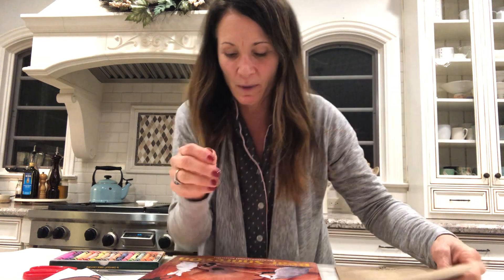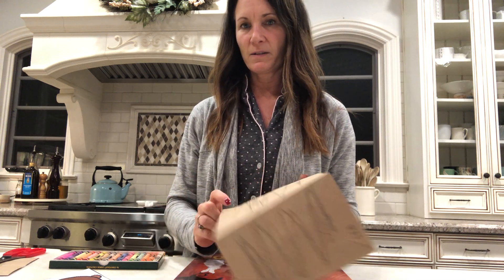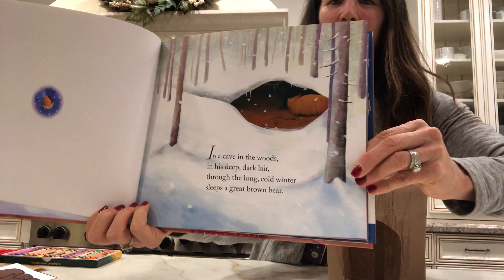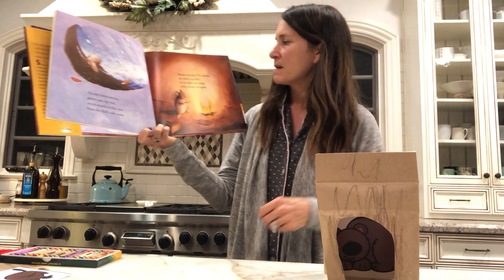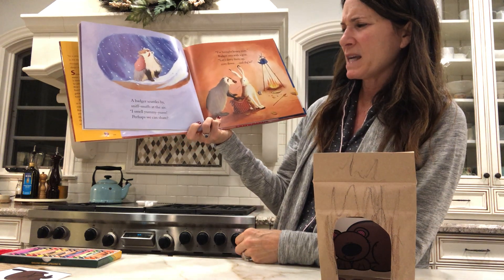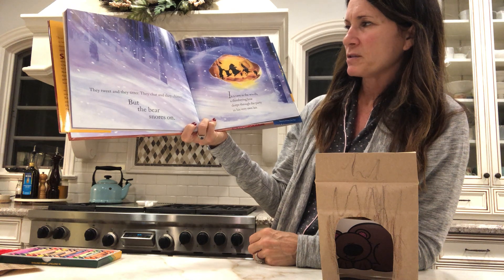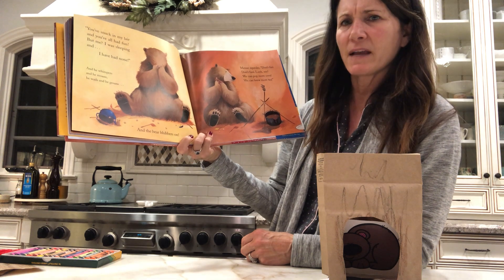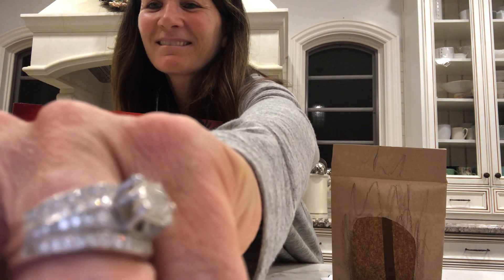Bear Snores On Read Aloud & Retell